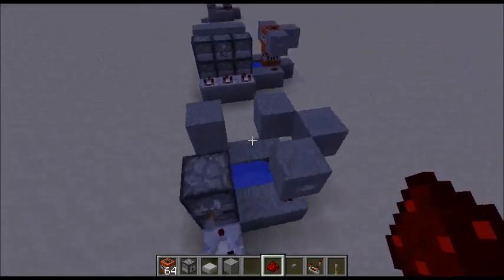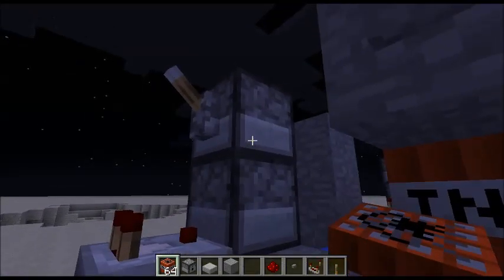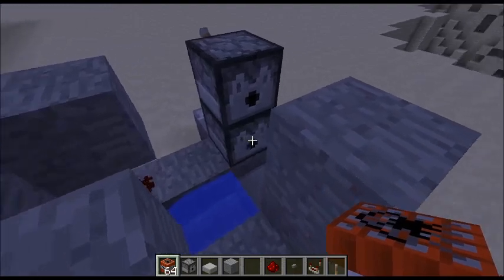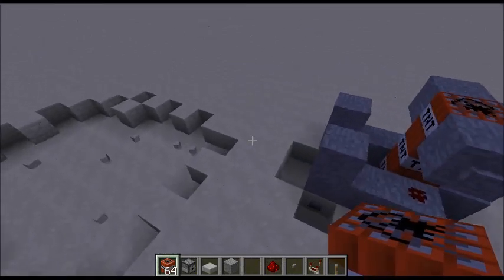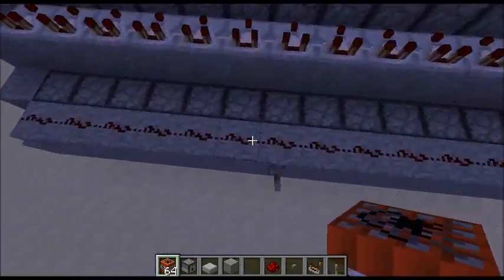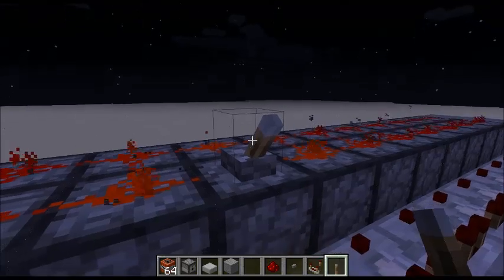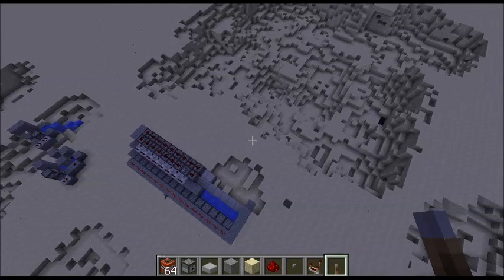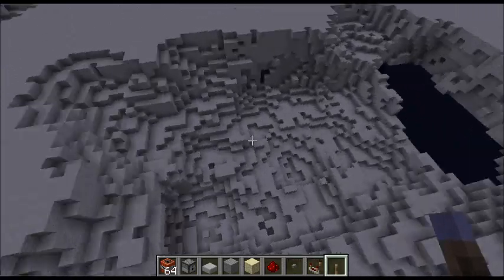Comparator Cannon Concept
New TNT cannon shot mechanism utilizing the Comparators and some redstone updates in the latest snapshot (13w04)

Apologies for the poor quality video, the audio seems to have had some issues, as well as my train of thought!